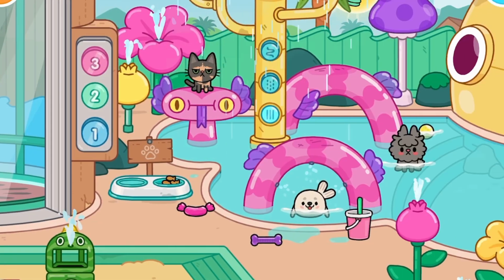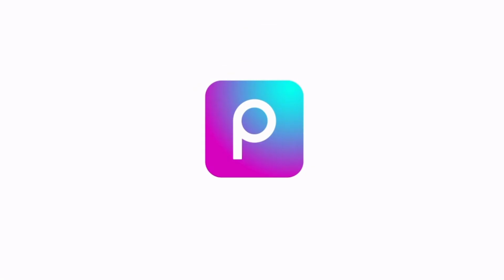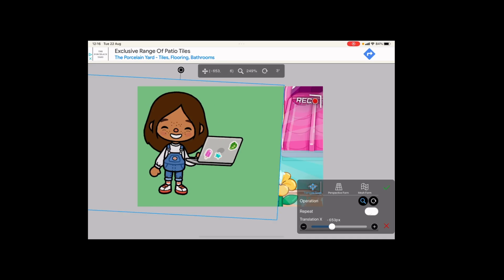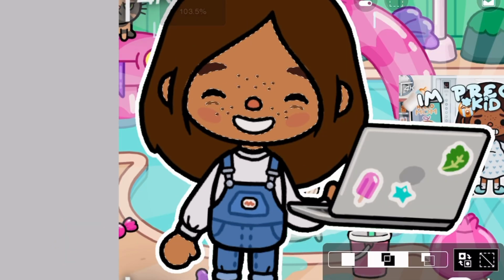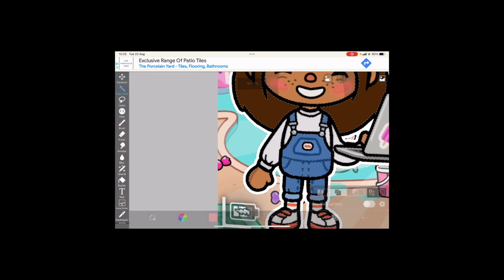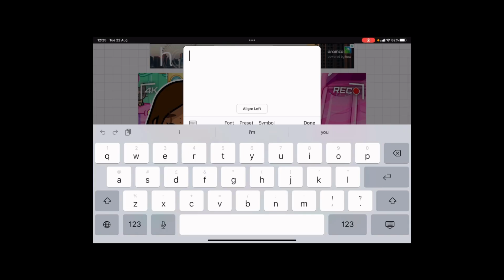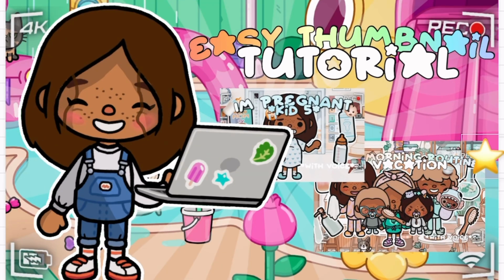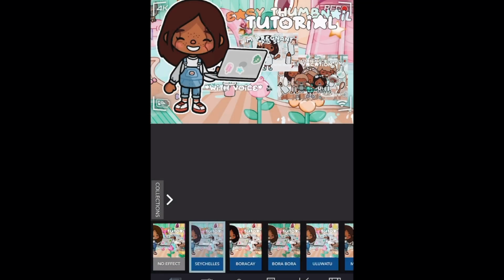|| 💐 || *EASY* AESTHETIC THUMBNAIL TUTORIAL! ⭐️ || 🌈 || *WITH VOICE* 🔊 ||🌷|| tutorial 🏄‍♀️